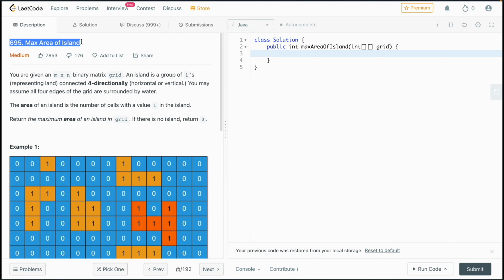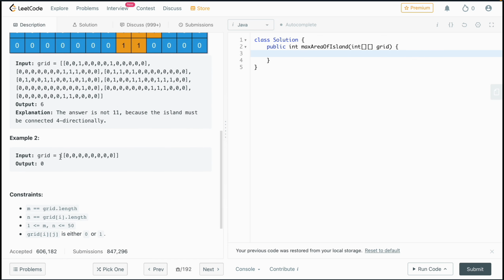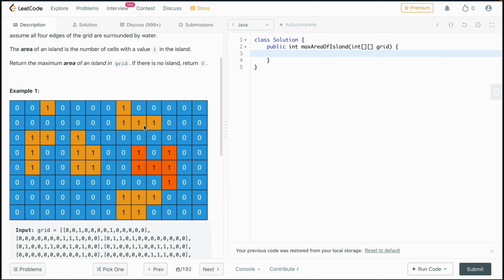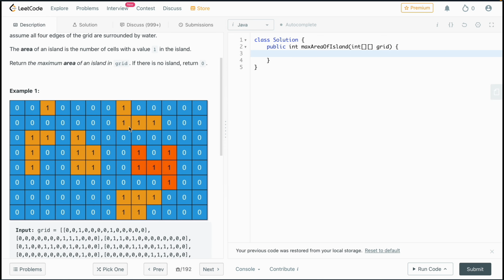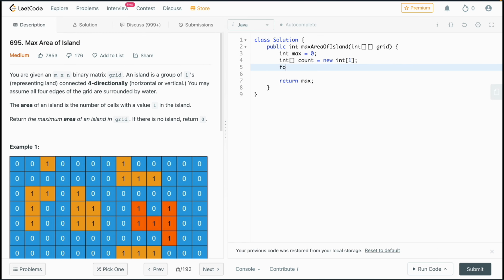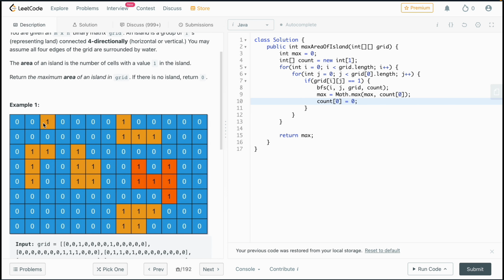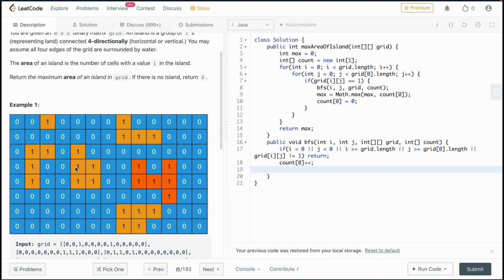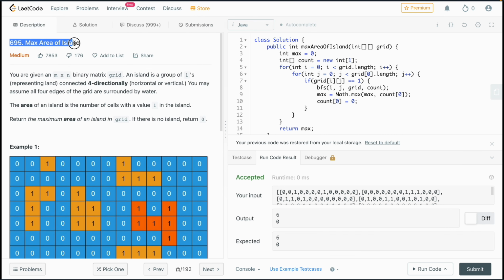Leetcode 695: Max Area of Island | Java Solution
Java Solution for Leetcode 695. Going over the coding solution for Max Area of Islands on Leetcode.